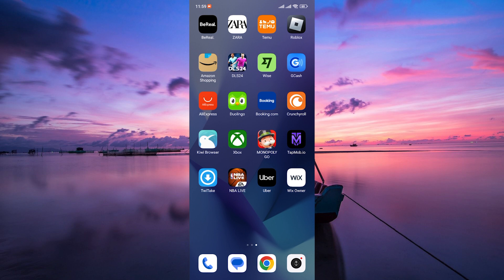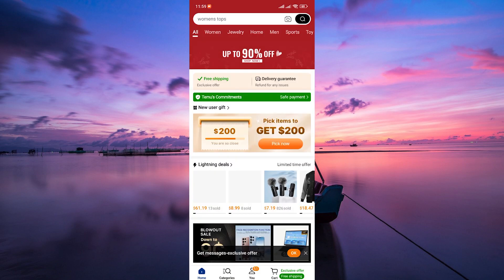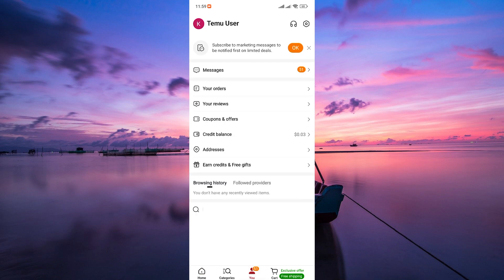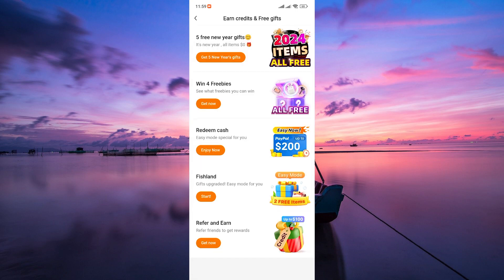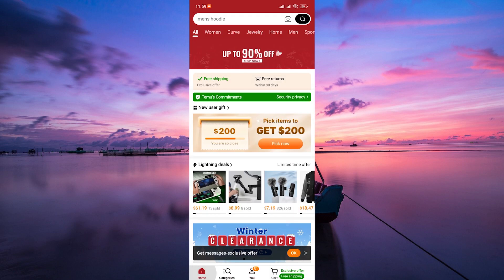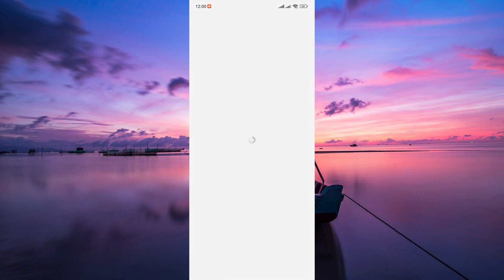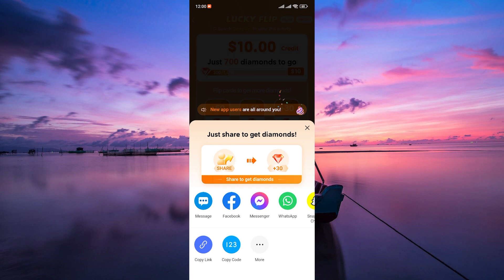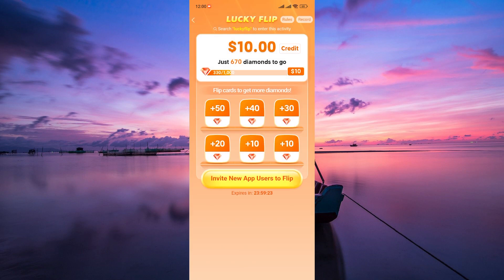How To Earn Temu Credit (2025) - Easy Fix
In this video, we will explain to you about: How To Earn Temu Credit (2025) - Easy Fix